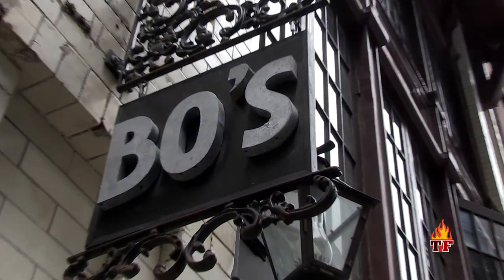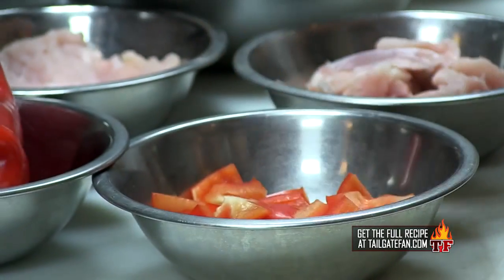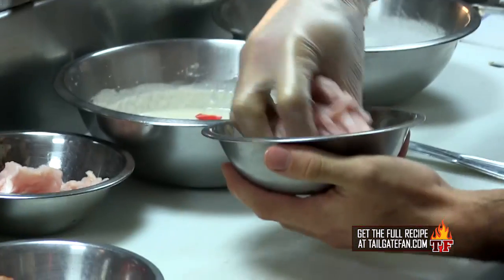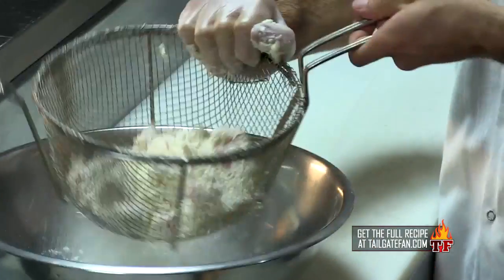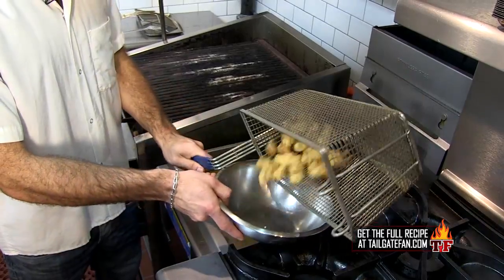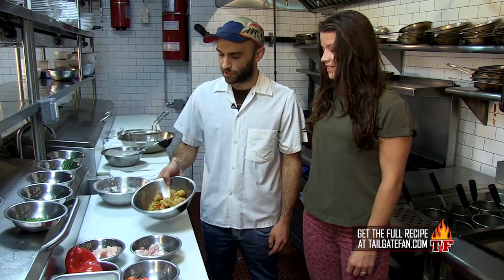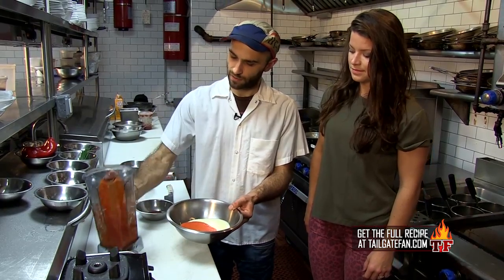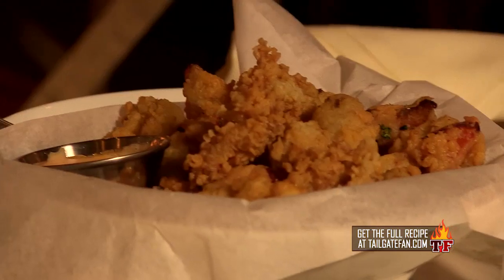Tailgate Recipe: Fried Alligator Bites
Camille Ford and Tailgate Fan chow down on some fried gator bites from Bo's Kitchen & Bar Room in NYC.

CBS Local Sports features Local sports news from editors "On The Ground" at stations in major markets across the country!